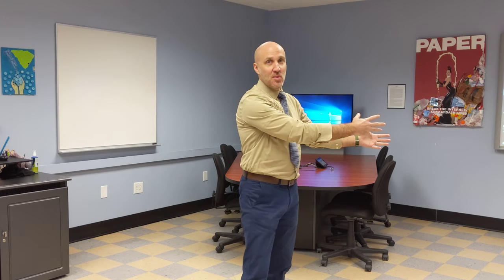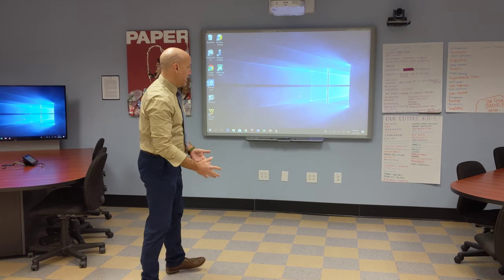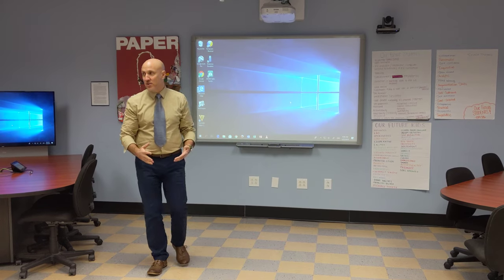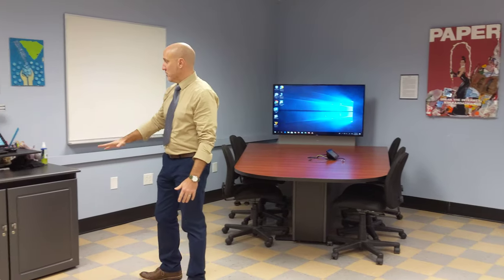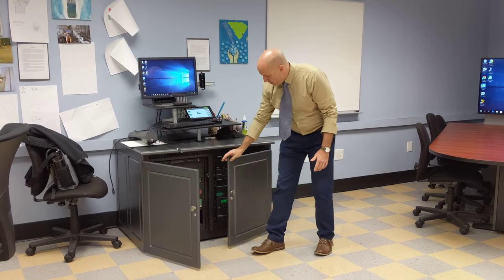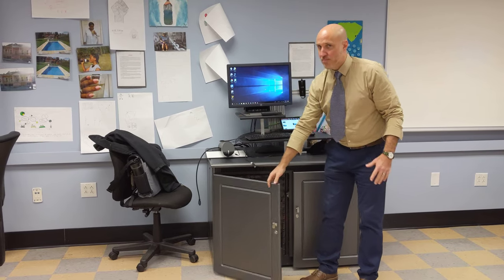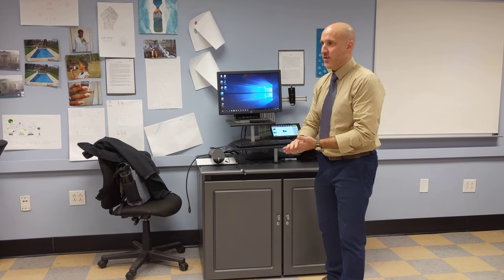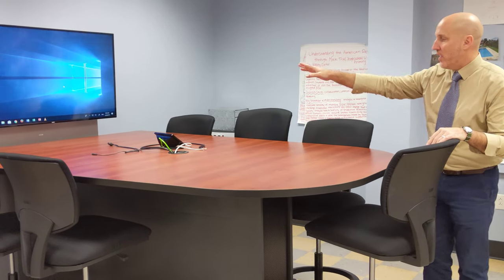Technology in the Higher Ed Classroom of the Future?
A quick tour of the layout and connections of one of our newer technology enhanced classrooms here at the College of Charleston. I assisted in the planning and implementation of this classroom as we tried to create a learning lab that would prepare future teachers.

Sorry for some of the audio clicking in the middle of the clip.

I also realized that when I took my suit jacket off, apparently my tie looks like it belongs to a child. Next time I'll figure out how to look in a mirror first. :)